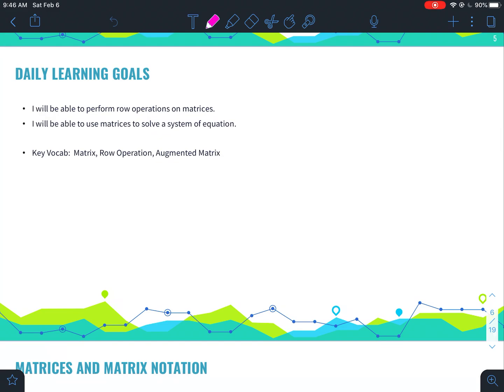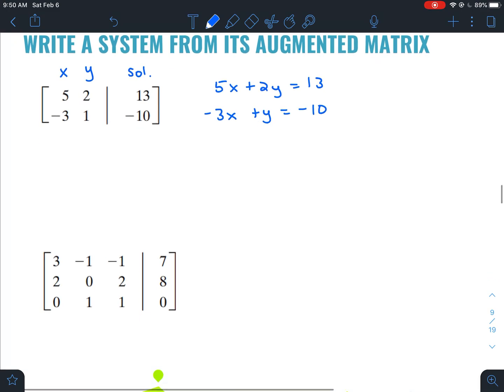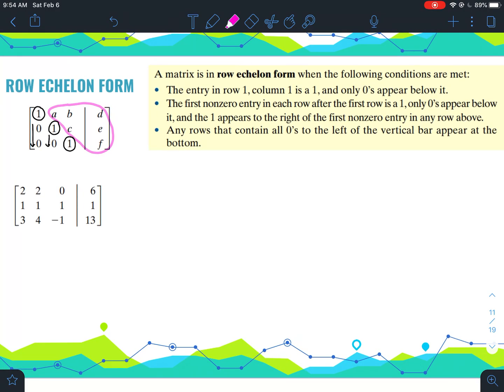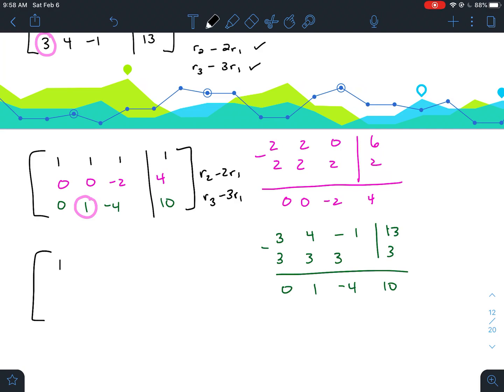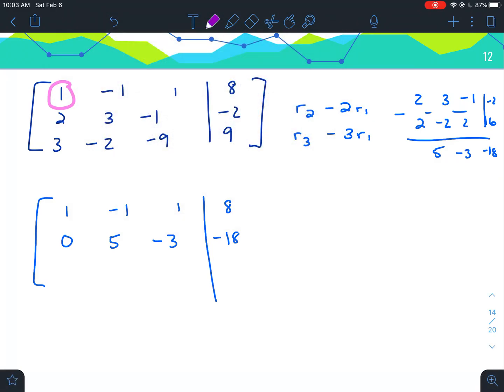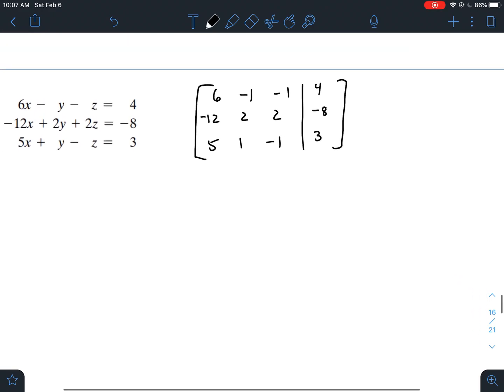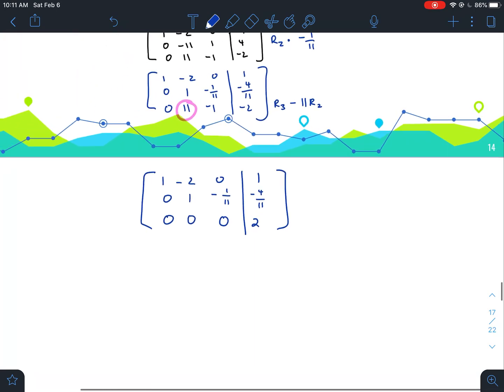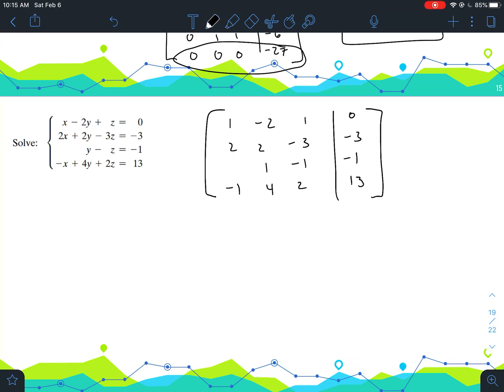PreCalculus: Unit 11 - Day 2 Part 1 (Matrices - Row Operations, Solving Systems)